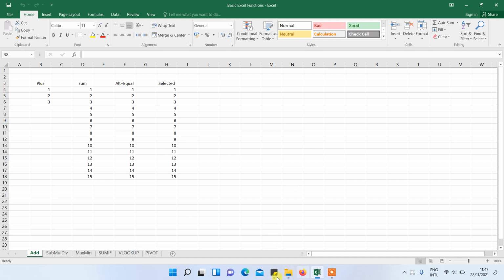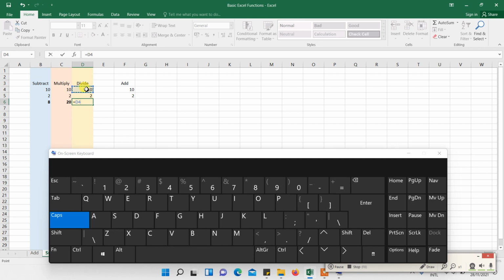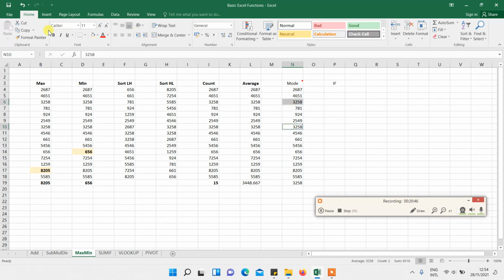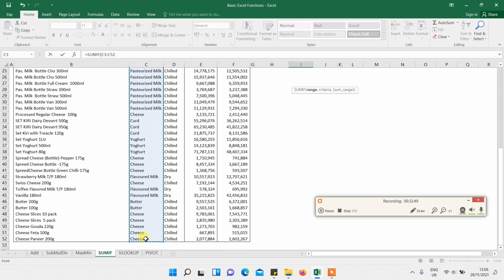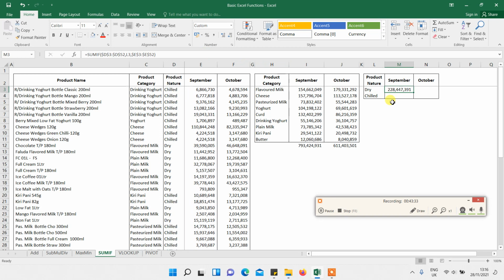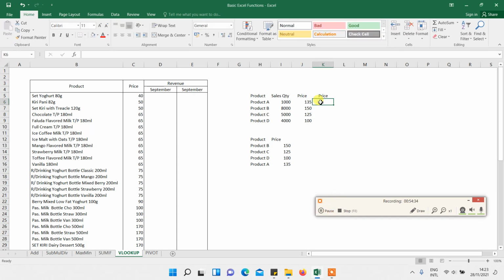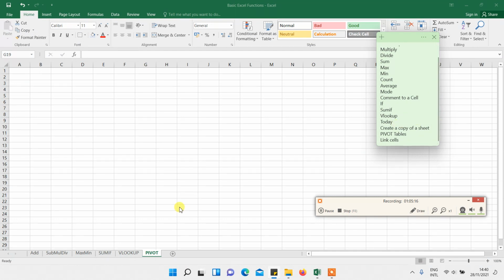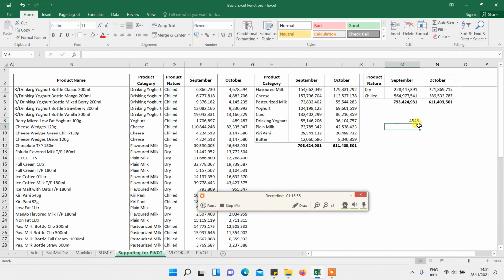Excel Functions SUMIF + VLOOKUP + PIVOT Tables + SUM + MAX + MIN + COUNT + AVERAGE + MODE + IF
This contains a video about spreadsheet functions such as Add, Subtract, Multiply, Divide, SUM, MAX, MIN, COUNT, AVERAGE, MODE, IF, SUMIF, VLOOKUP and PIVOT Tables. Furthermore, this explains how to put a comment to a Cell, create a copy of a sheet, Link cells etc.